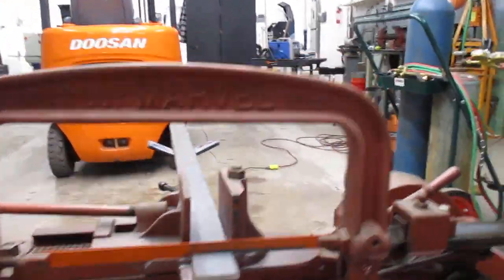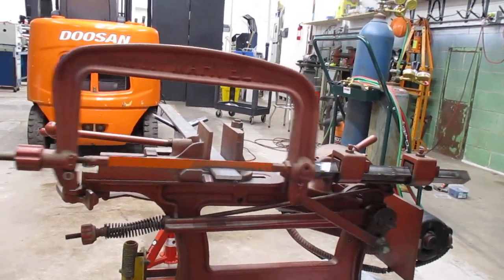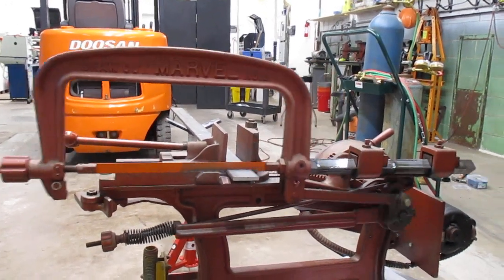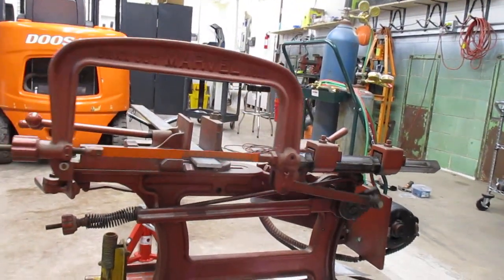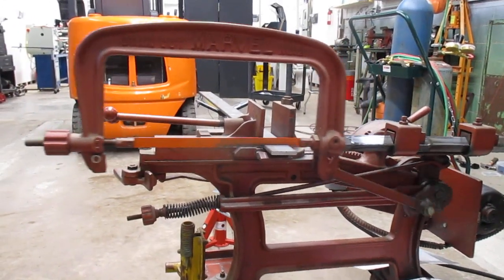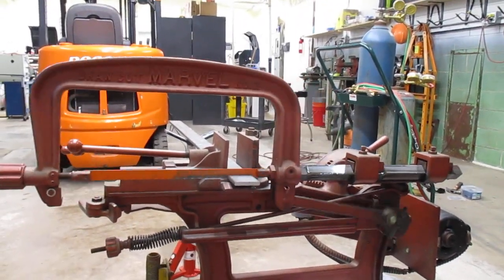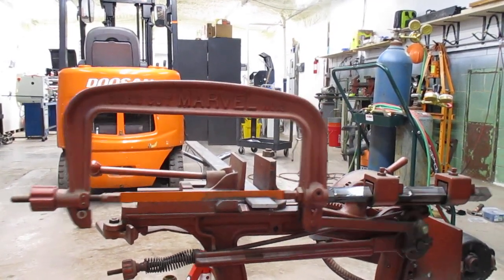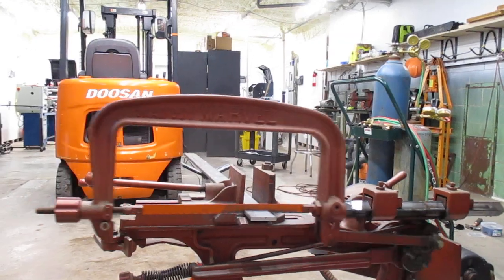10 Feb Marvel #2 drawcut saw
somewhere between 85 and 100 years old. Original right down to the motor. Love running it.